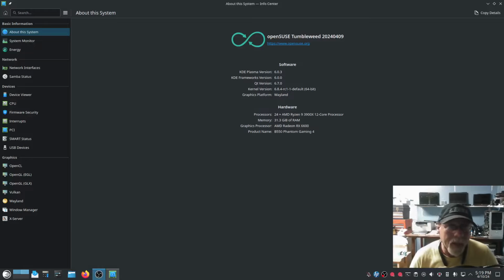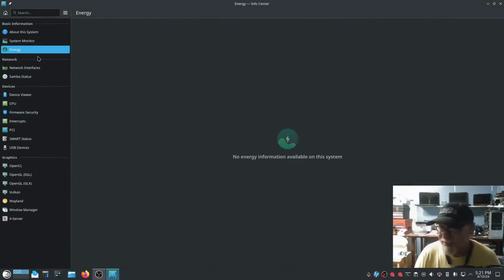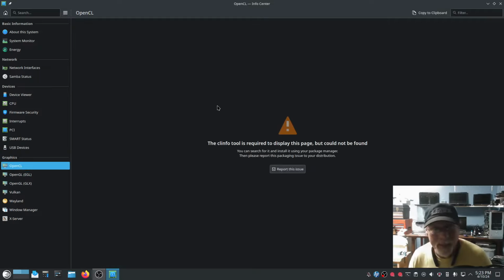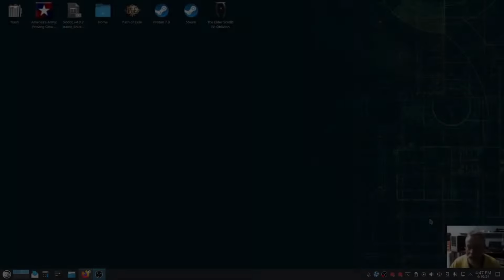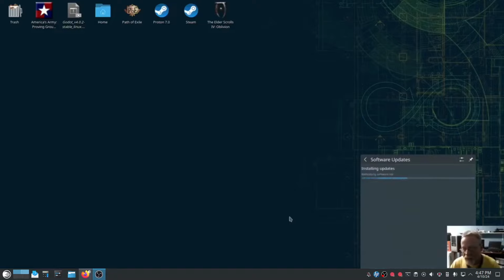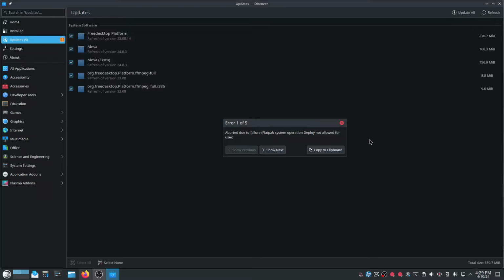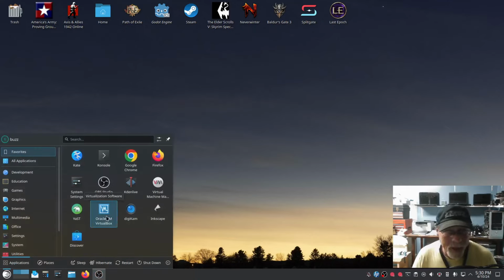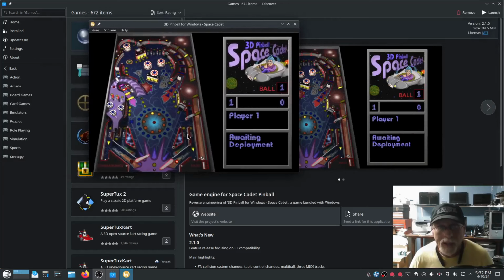favorite things ost kde6